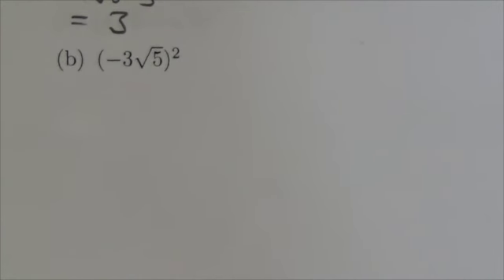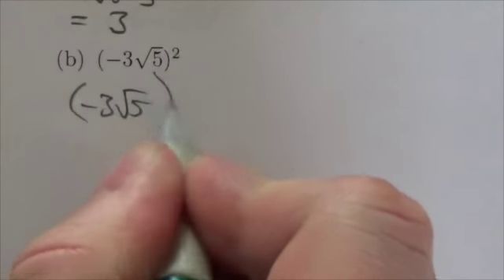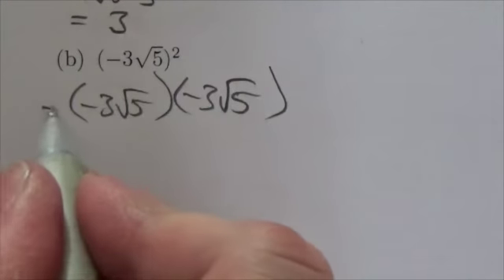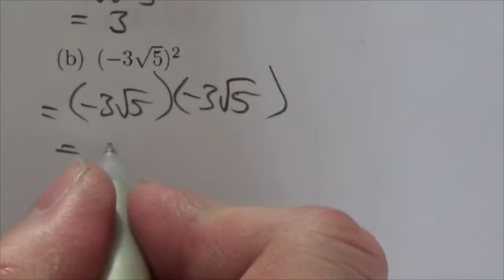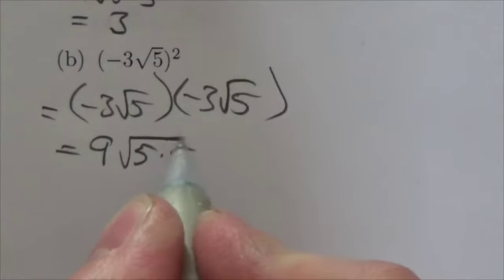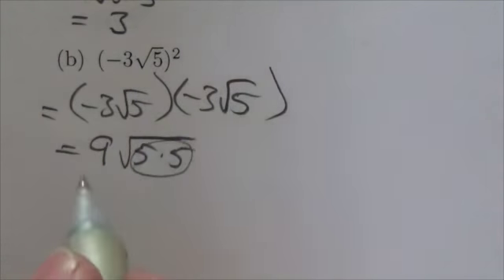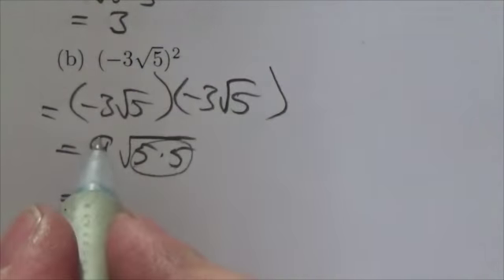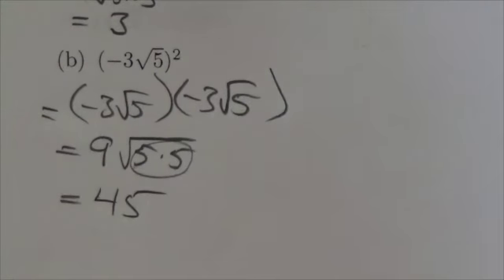Math 20-1 Rad & Abs Review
This is about squaring a radical.